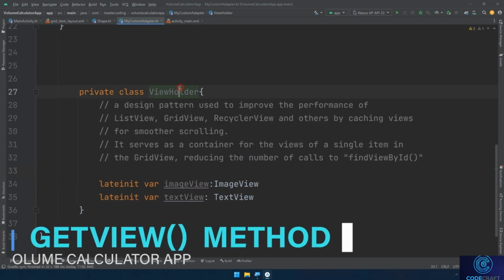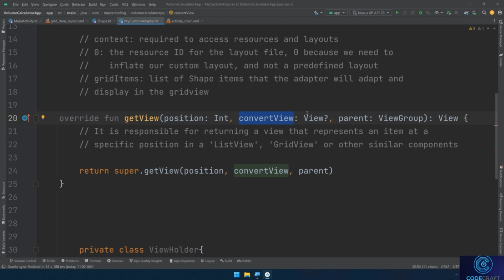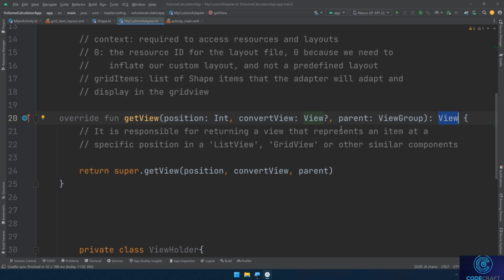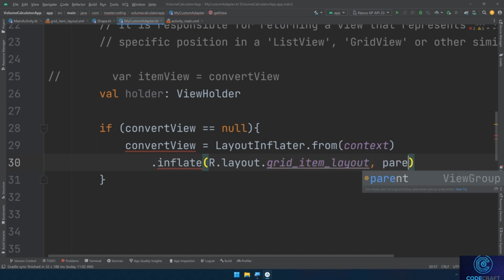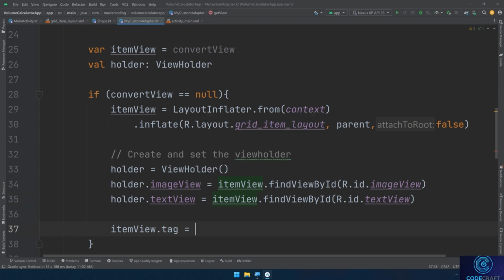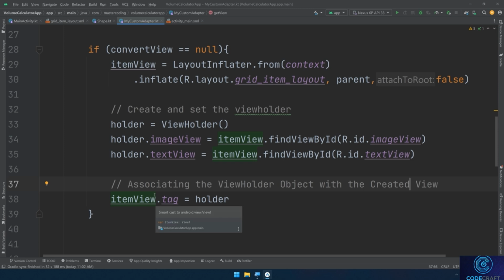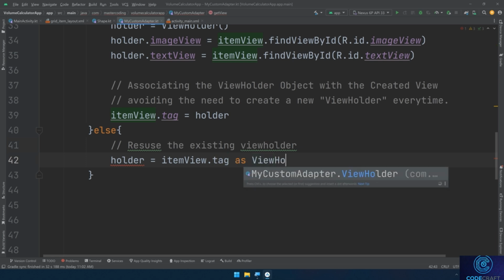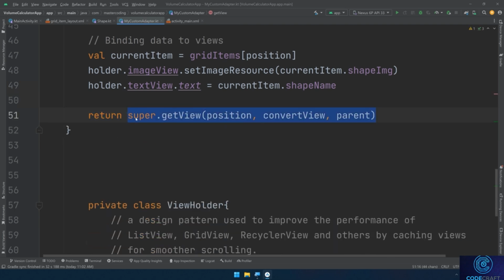(466) Android getView() Method in ArrayAdapter | ListView Tutorial | Complete Android Course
In this lesson from The Complete Android Development Course, you'll learn how the getView() Method works inside an ArrayAdapter using Android Studio and Kotlin.

The getView() method is the core of every Adapter in Android. It is responsible for creating and displaying each item inside a ListView. Understanding this method is essential for building custom user interfaces, optimizing app performance, and preparing for RecyclerView development.

In this tutorial, you'll learn how Android calls the getView() method, how each row is created, how data is bound to views, how ConvertView improves performance, and how LayoutInflater loads XML layouts efficiently.

You'll also understand the relationship between ArrayAdapter, ListView, Custom Adapter, and ViewHolder Pattern, helping you build scalable Android applications.

By the end of this lesson, you'll confidently customize the getView() method for real-world Android projects.

📚 In this tutorial you will learn:
What is getView()?
getView() in ArrayAdapter
ListView Rendering Process
Creating List Items
Binding Data
ConvertView
LayoutInflater
View Recycling
Performance Optimization
🚀 Technologies Covered
Android Studio
Kotlin
Android SDK
ArrayAdapter
getView()
ListView
ConvertView
LayoutInflater
Android UI
Mobile App Development
🎯 Why Learn getView()?

✅ Build Dynamic Lists

✅ Learn Android Internals

✅ Prepare for RecyclerView

ArrayAdapter
getView()
ListView
ConvertView
LayoutInflater
Adapter Methods
Android UI
Android Studio
Kotlin Programming
Android Architecture
Mobile Development

✔ Better Adapter Knowledge

✔ Confidence Building Dynamic Android Apps

✔ Ready for RecyclerView Development

This tutorial is perfect for:

Android beginners
Kotlin beginners

After completing this lesson, you'll understand how the getView() method in ArrayAdapter works and how it helps create efficient, responsive, and scalable Android applications.

Android Development
Kotlin Programming
Java Programming
Firebase
Flutter Development
Python
SAP
AI & Machine Learning
Graphic Design
Video Editing